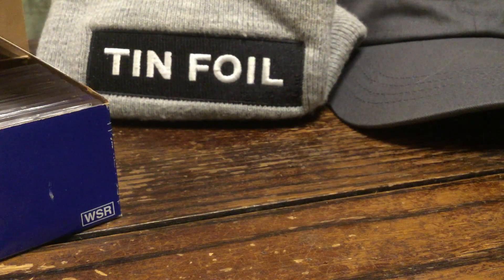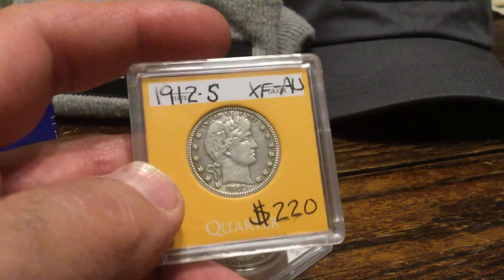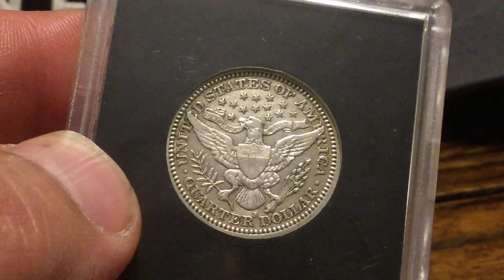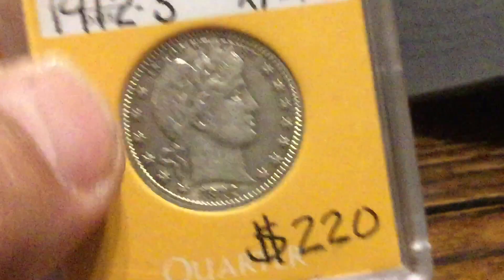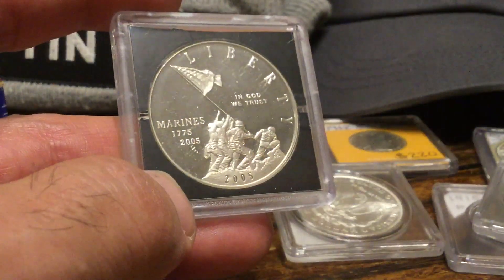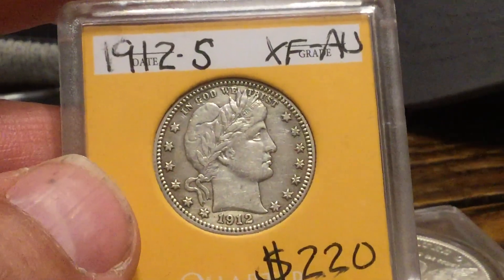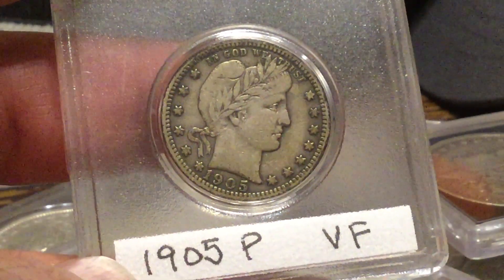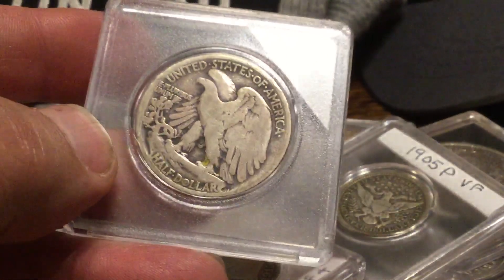A little advice.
Inspiration takes many forms.
In this case, it rose from the mistake another collector made.
Hopefully I can help others avoid this pitfall.